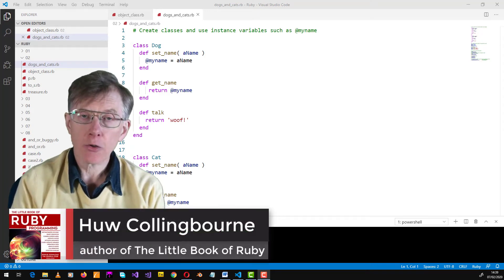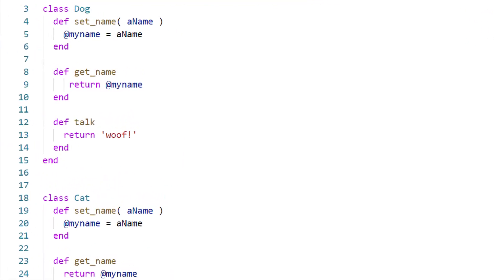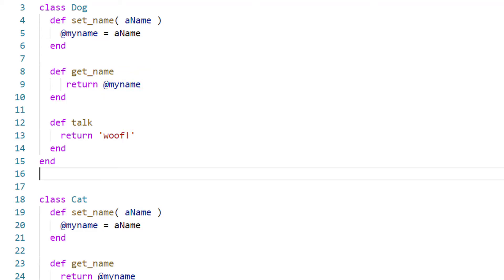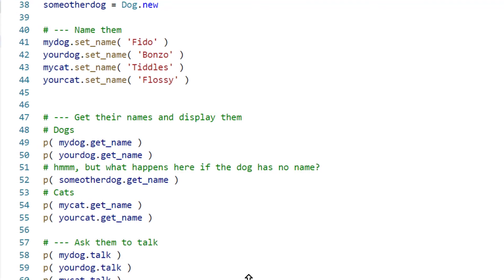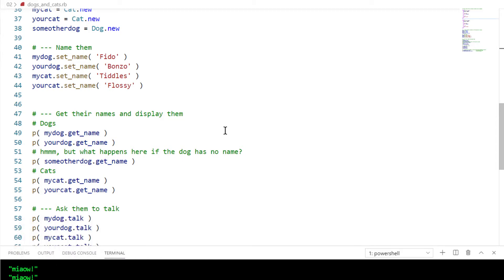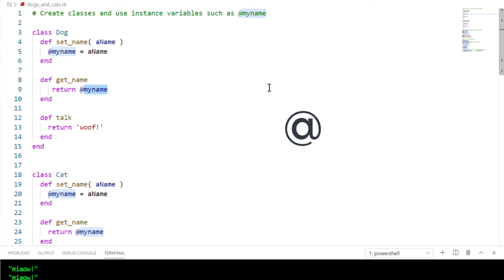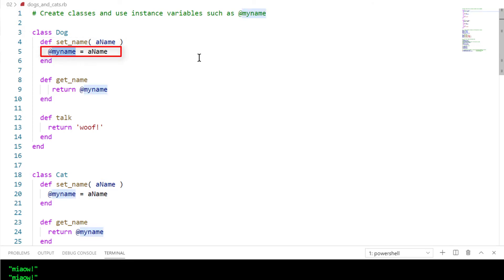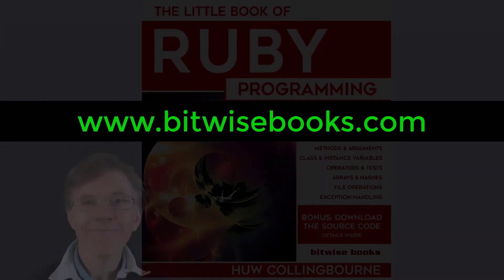Instances and Instance Variables in Ruby Programming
What is an instance and what is an instance variable? In this video I explain the variables that ‘live inside’ objects in Ruby.

This Little Course Of Ruby is based on the book, The Little Book Of Ruby.
Available from Amazon (US)
Amazon (UK)
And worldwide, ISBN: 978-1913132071